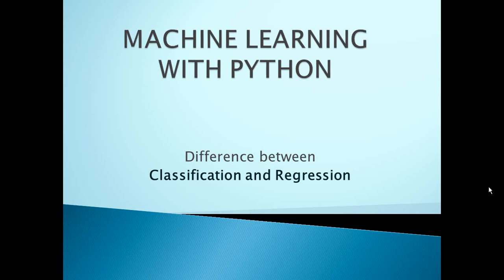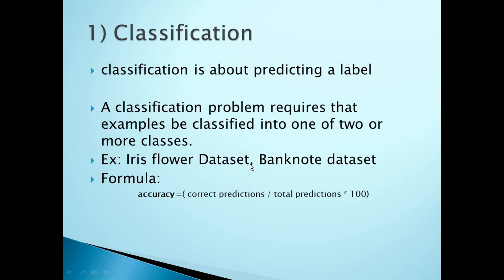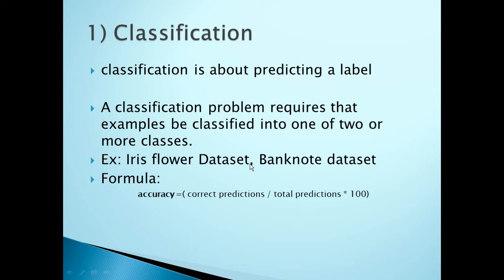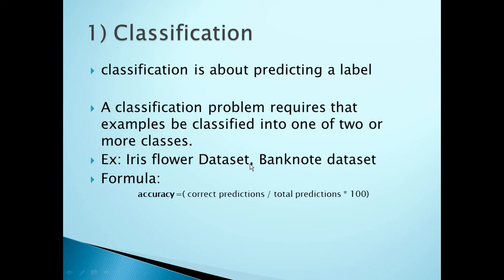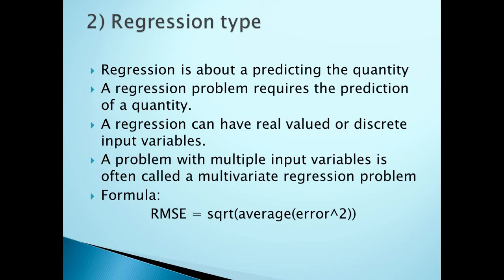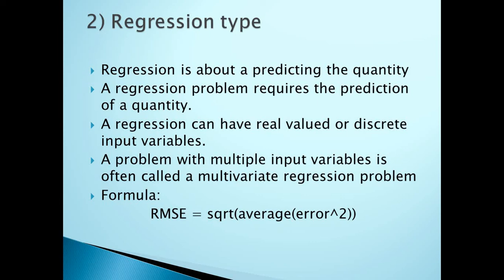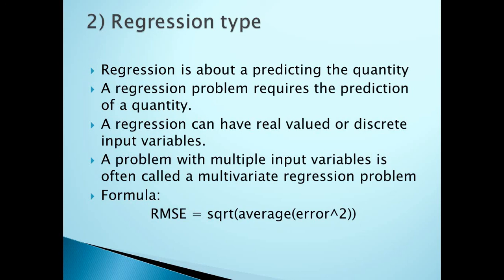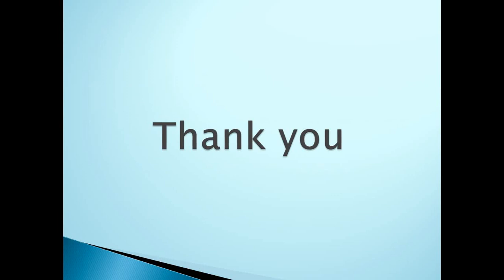Differance between Classification and Regression